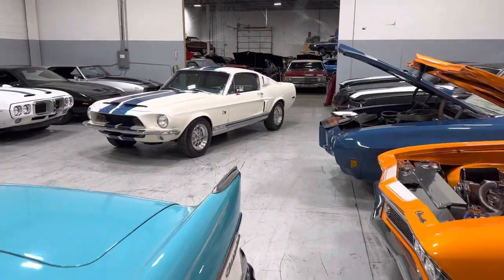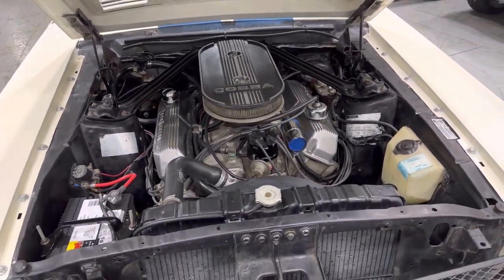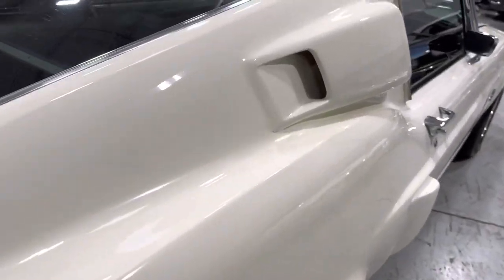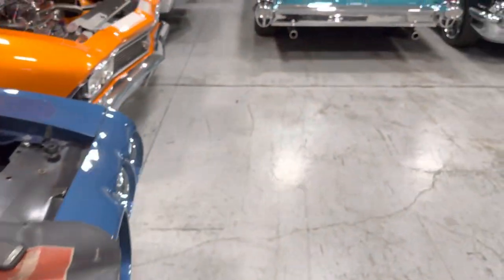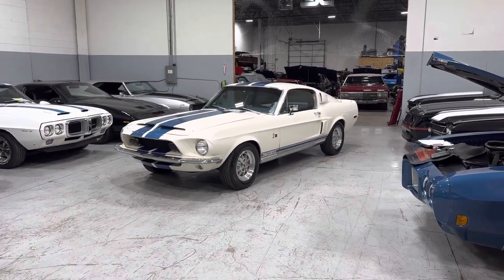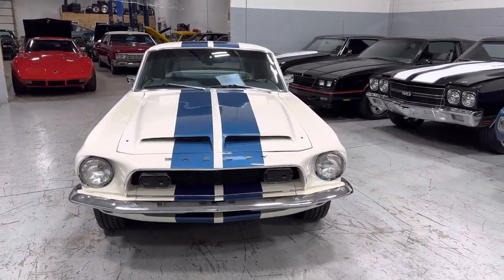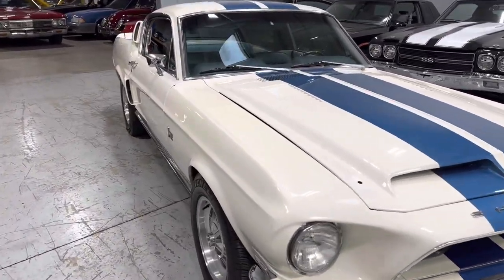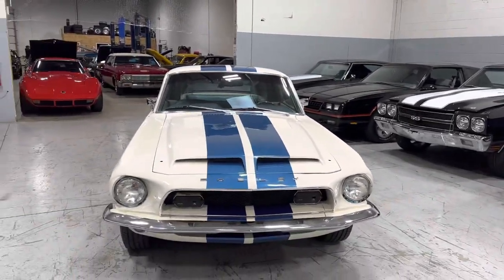1968 Shelby GT500 KR Replica-For Sale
1968 Ford Mustang (#1152)
GT500 KR TRIBUTE! 428 POWER!

428 CI Cobra Jet V-8 rebuilt engine
Engine # C7ME-A
Edelbrook performance alum heads
Edelbrook aluminum intake
Edelbrook aluminum water pump
Cobra jet slotted valve covers
4bbl holley carb
Electric choke installed/Easy start
Cobra air filter
4" stroked w/0.30 pistons
Hoses replaced
C6 Automatic transmission
Wimbledon White
Blue racing stripes/rocker stripes
Blue interior nice clean
Shelby hood/pins/Body moldings
Shelby wooden sport steering wheel
Nice bucket seats/Center console
Stock gauges all function
Power brakes
Rear disc
Ford 9" posi rear end
15” Shelby replica wheels
Tires 215/70/R15's
Power steering
Nice chrome & trim
Glass/weatherstripping good
Look underneath photos solid/clean
Trunk is good w/cargo mat
Fast muscle car
Reliable/ Runs/Stops/Drives great
Georgia car most it’s life
From a private collection
100+ high definition photos available
HD video Also available on website

Please note- If there are any additional aftermarket parts you desire to add to this car, Please let your sales rep know, We have a full service department here at our dealership!

Our team here at MGM Classic car dealership work very hard to accurately describe our vehicles through our descriptions and elaborate photos. When you purchase a preowned vehicle it is not a new vehicle. Any used vehicle can have normal wear. Fluids have been gone thru at the time of our service check report. Odometer reads 3,585 on rebuilt engine.

MGM Classic cars proudly assists in securing the funds to make your dream a reality. We have access to the right fit for you! As a trusted dealership, we’re able to facilitate the options you need to make a smart investment!
Whether your looking for low rates,long terms,or low monthly payments
•Same day response time
•Terms up to 144 months
•No pre-payment penalties!
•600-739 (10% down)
•740+ (No money down option)
Under the finance tab.
•We own all of our cars
•We invest our Money in quality cars!
•Great customer service
•Buy with Confidence\reputable dealer
•We have our own service department
•We perform in house Inspections
•We have over 350+ 5 STAR REVIEWS
•100% Feedback In Ebay
$67,500.00